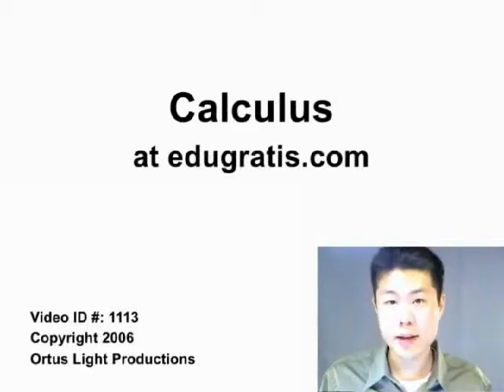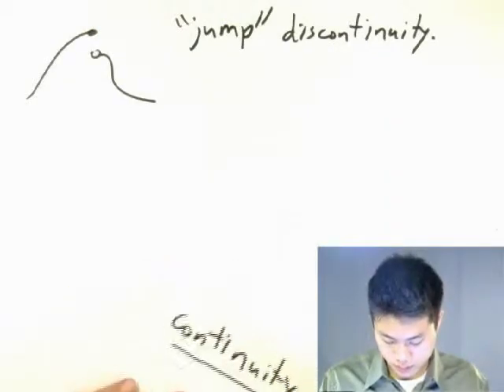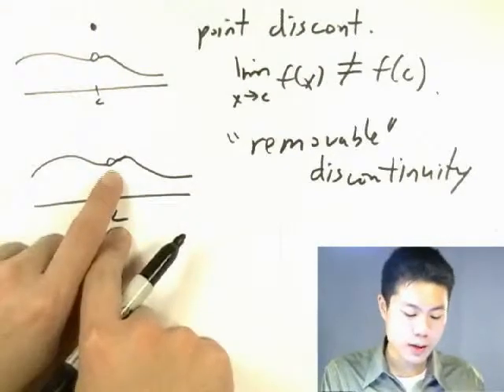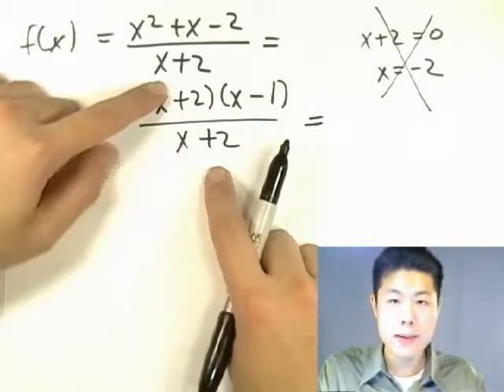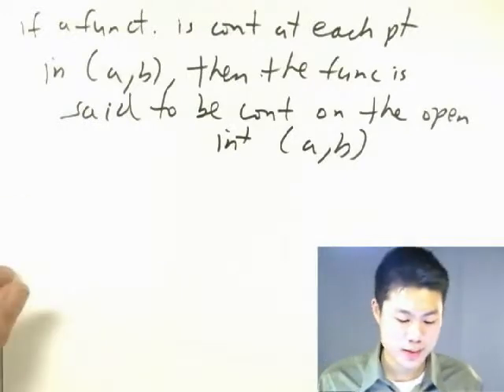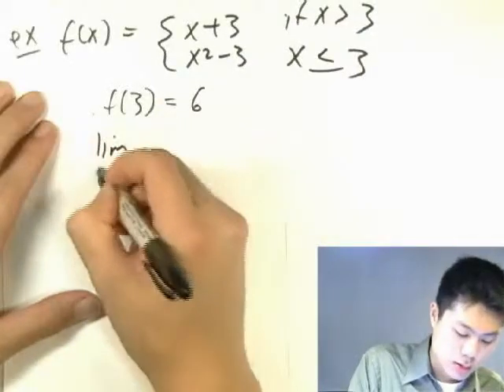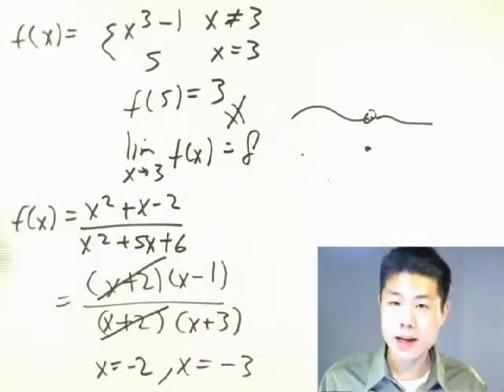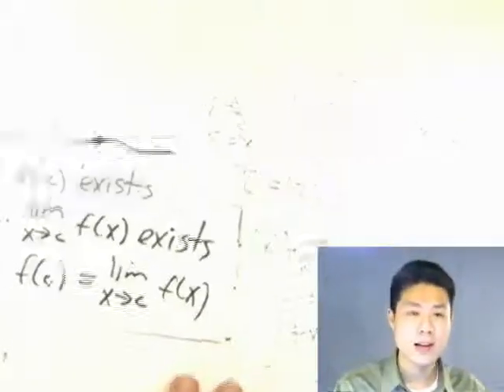1.5.1 Continuity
1113